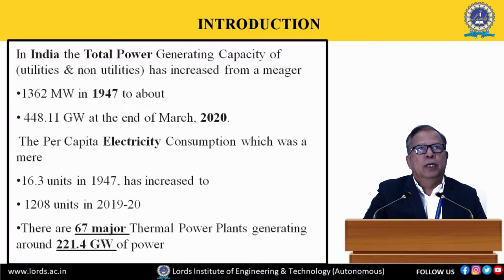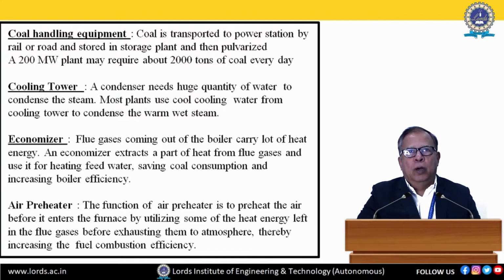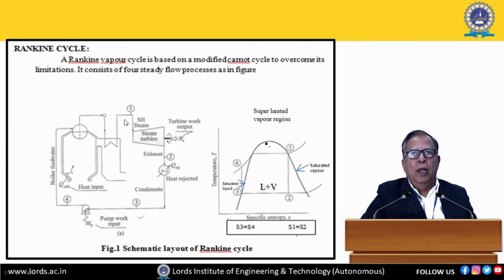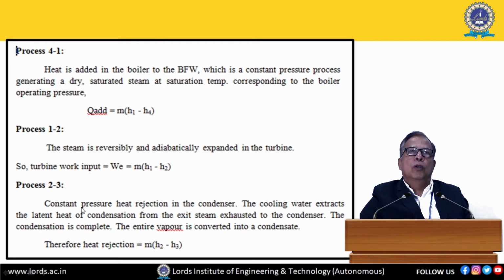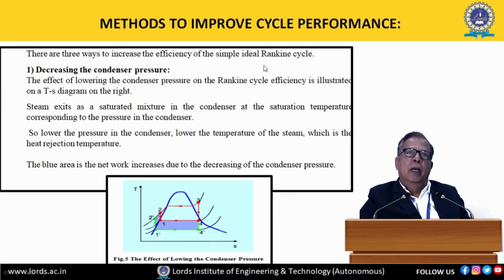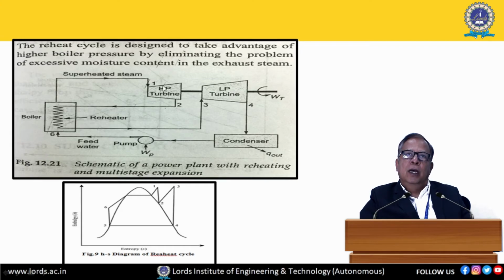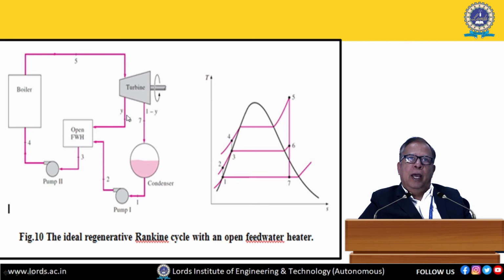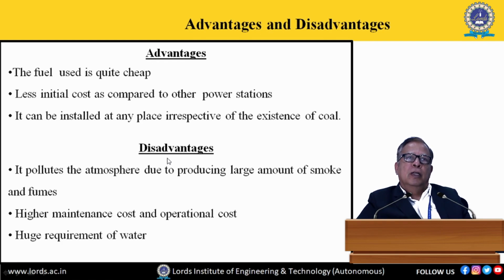Power Cycle for thermal power plant | Rankine Cycle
Rankine cycle or vapor power cycle is the ideal thermodynamic cycle on which most of the  thermal power plant works.In Rankine cycle high pressure steam is developed in a boiler and the  same steam is expanded through a turbine to develop work.The work developed by the turbine is used for developing electric power in the generator.The steam after expanding through the turbine is passed through a condenser where it looses heat to again become liquid water. The liquid water is sent back to the boiler by the help of a pump to complete the cycle.Rankine cycle is an external combustion engine in which heat is added in the boiler and rejected by the condenser. Learn the basics of Rankine cycle with easy to understand lecture